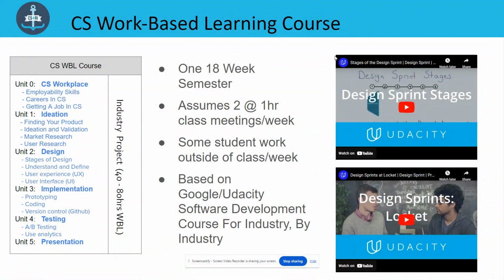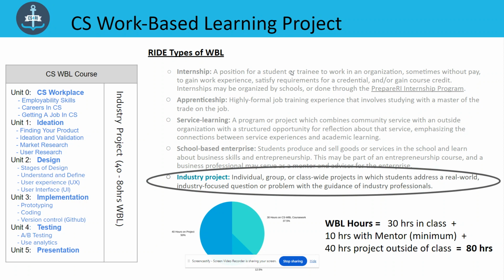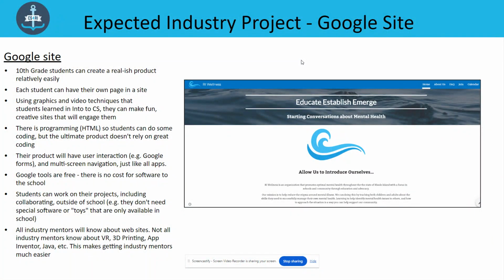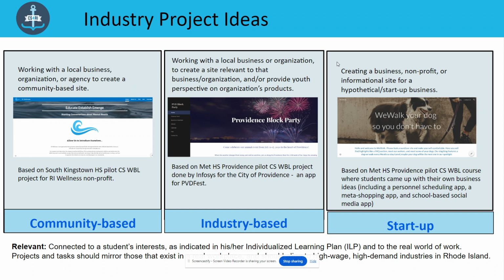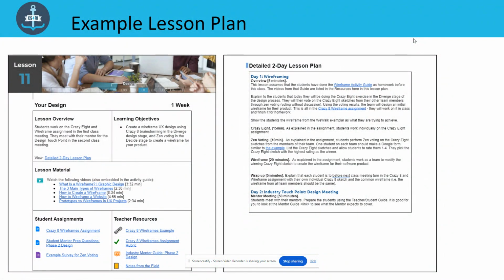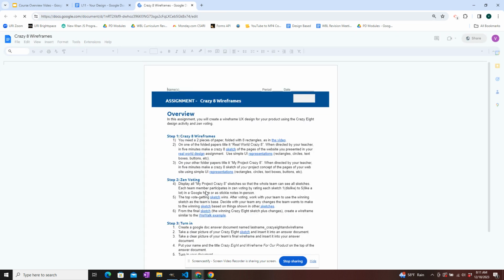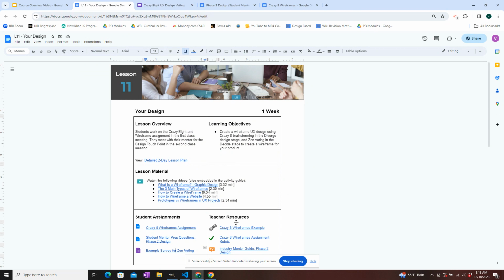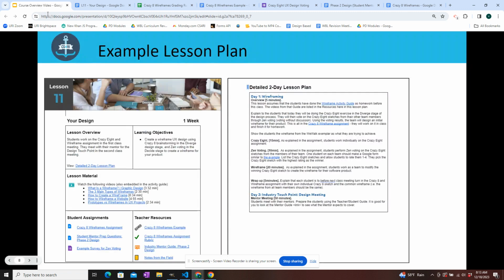WBL in CS Course Intro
This video provides a brief introduction and overview of CS4RI's Work-Based Learning in Computer Science course.